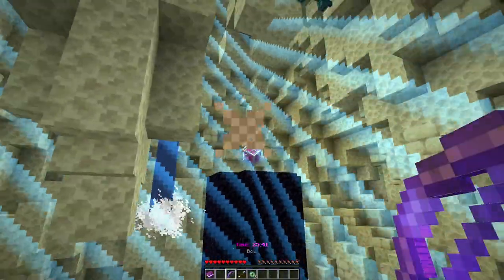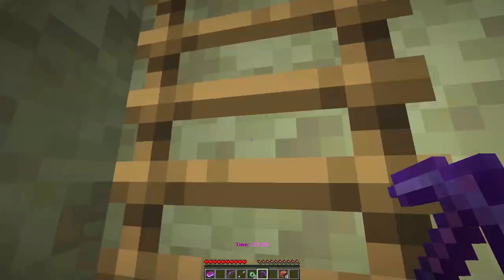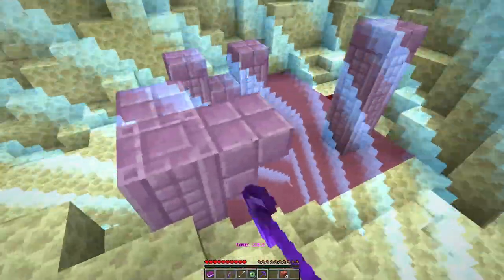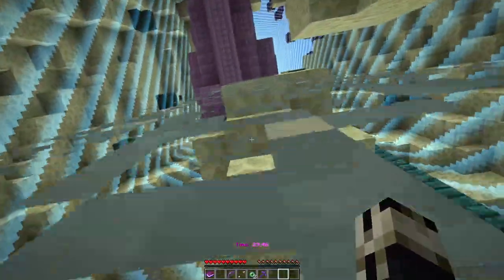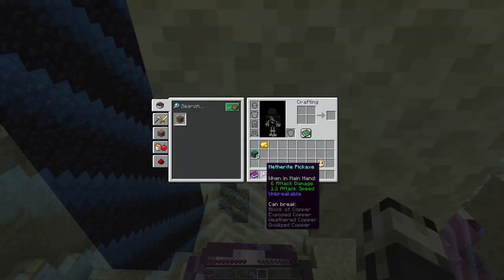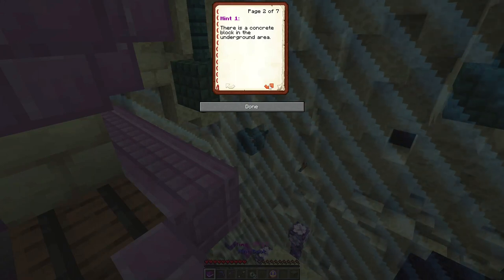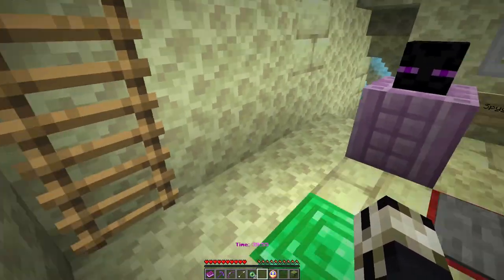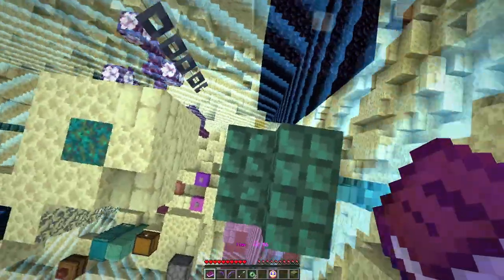Expand 3 PT2 - A Minecraft Puzzle Map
Good news, I broke a puzzle, bad news I still got stuck

Outro:
The Patriot

Map Description:
Every time you solve a puzzle the world border expands by one block, revealing a new puzzle for you to solve.

In this End themed map, can you solve all the puzzles and reach the end of the final Expand map?